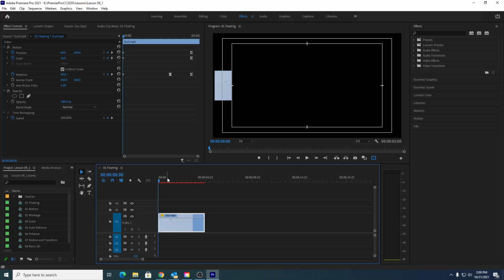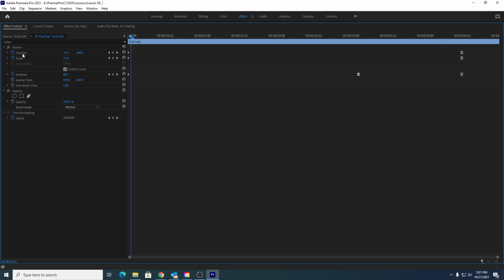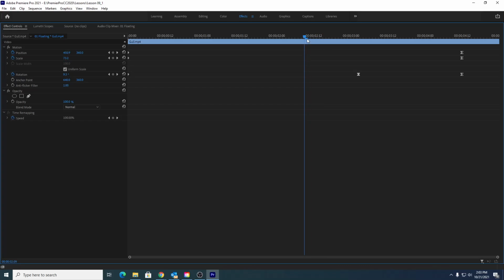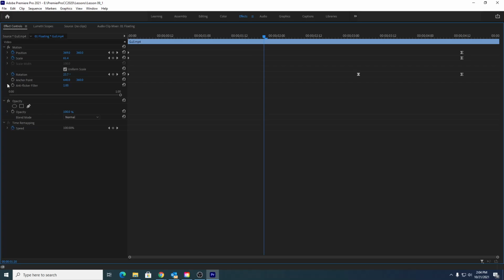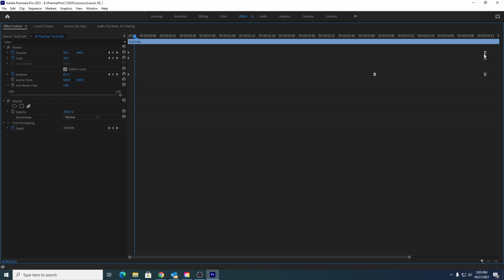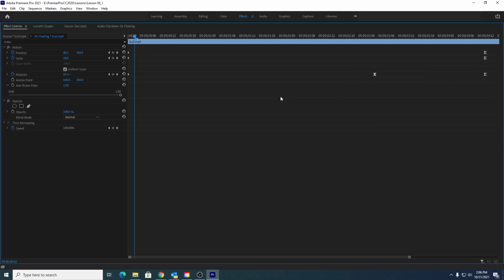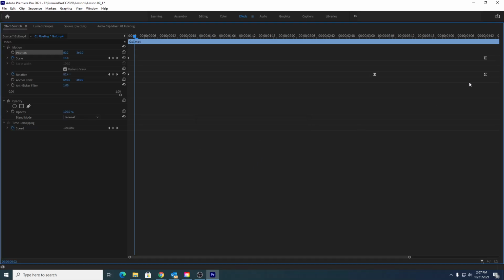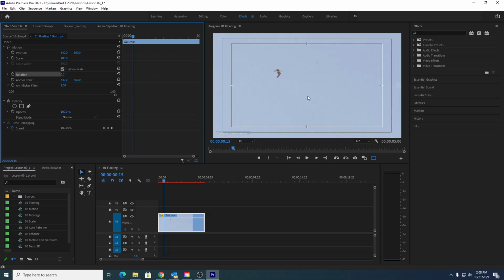Adobe Premier Pro Chapter 9.1 Motion Settings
The first steps of knowing where your motion settings are located and what they do. In Premier Pro.